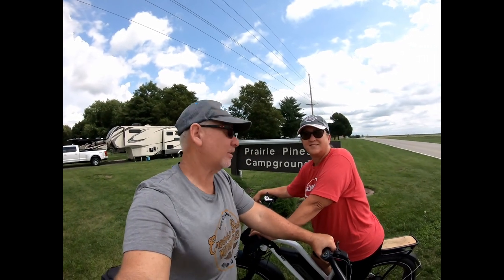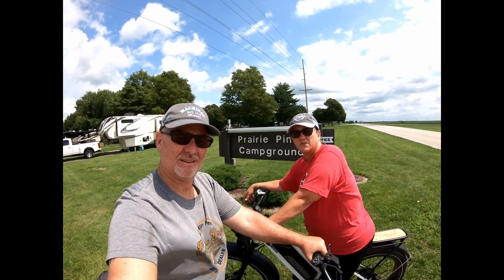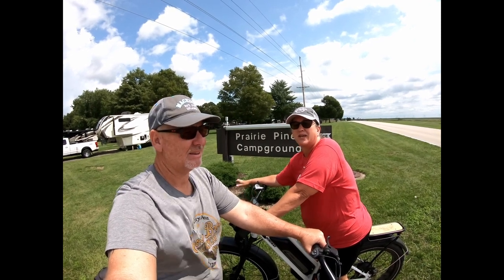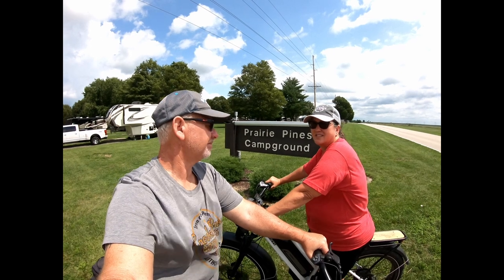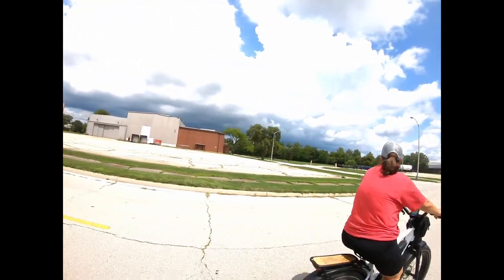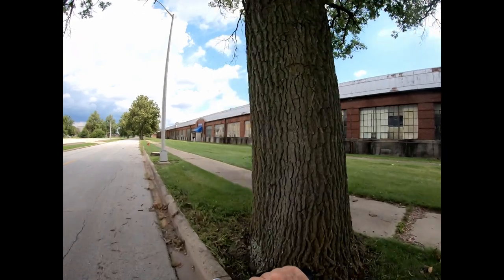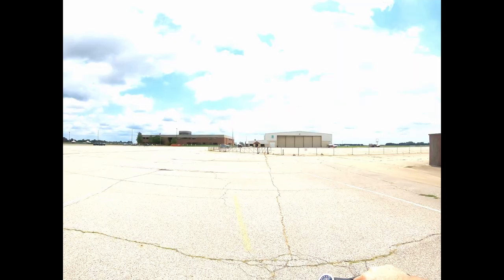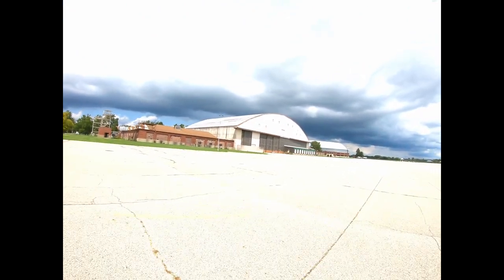Season 1 | Episode 17 | MORryde Upgrade, Basset Hound Party and Base Tour Rantoul Base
In this video we get our independent suspension and disc brakes at MORryde in Indiana. Harvey meets a friend and we tour a very cool closed military base in Rantoul Indiana.

FACEBOOK 🎵 MUSIC: ▶︎ RV Cruisin’ with Dave and Michele. We share our opinions and what works for us. You should always do your own research.

RV Cruisin’ with Dave and Michele. We share our opinions and what works for us. You should always do your own research.